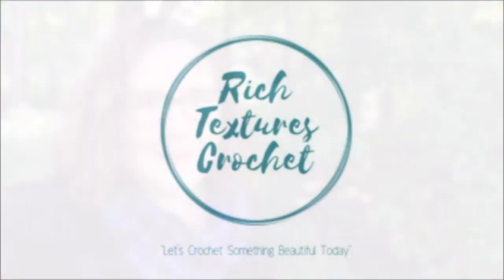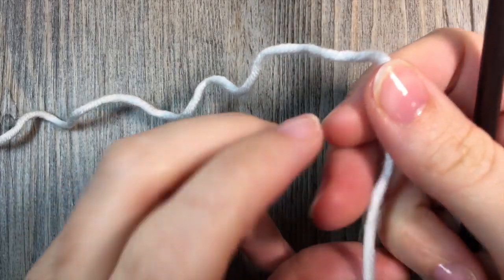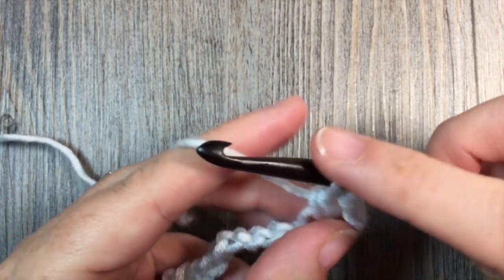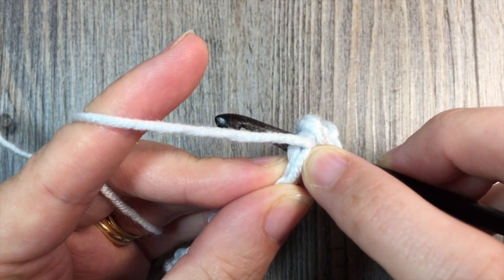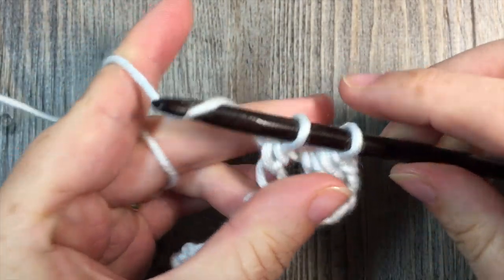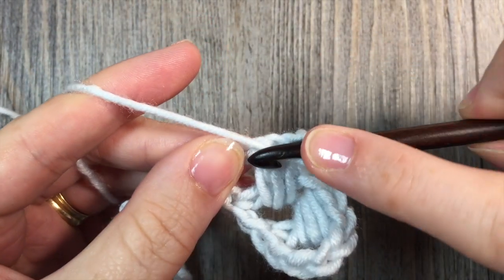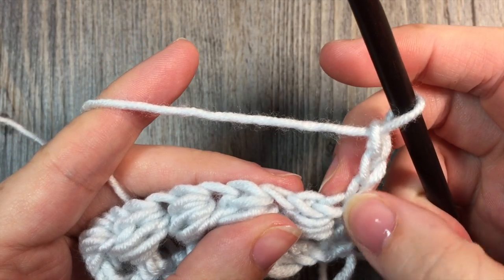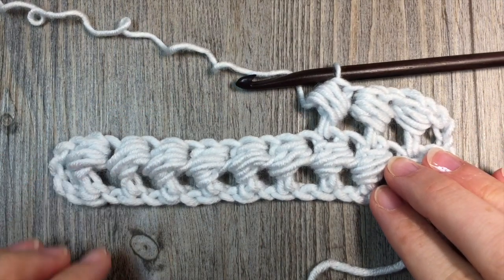Crochet Bead Stitch - How to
Today we are going to learn how to crochet the beautiful bead stitch!

Sarah